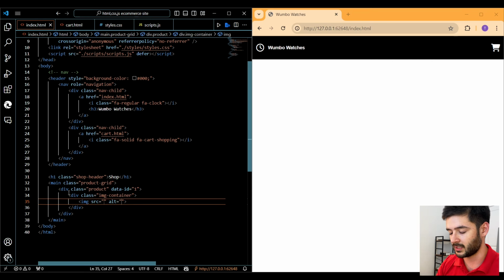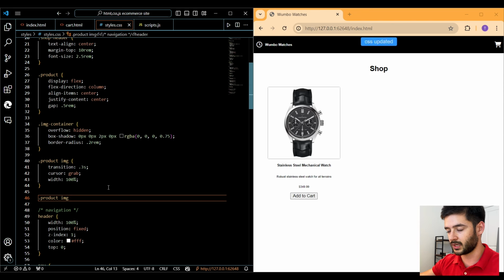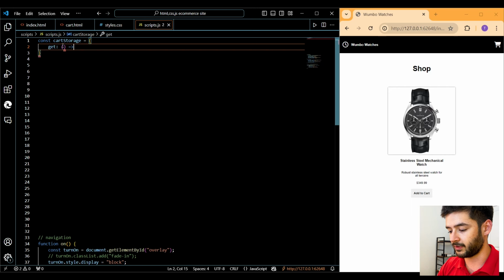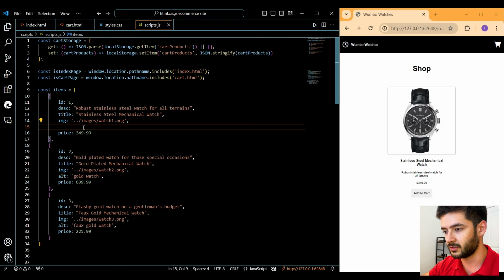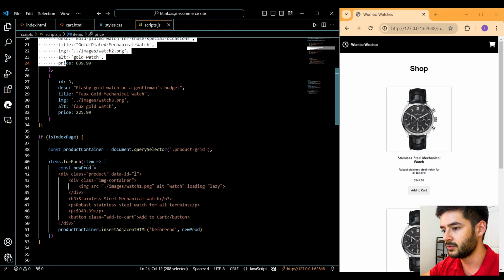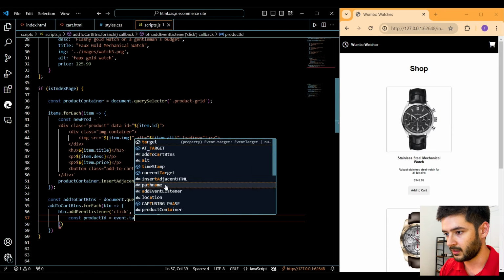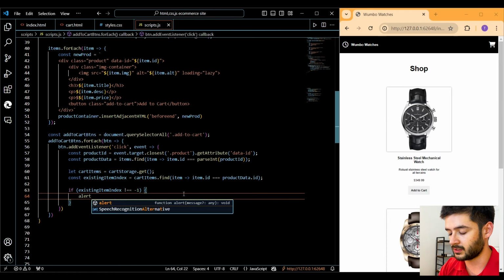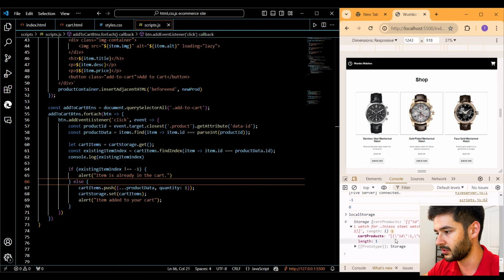Craft an Advanced Shopping Page with HTML, CSS, and JavaScript | Complete Guide & Tutorial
How to Create an eCommerce website from scratch using HTML, CSS, and JavaScript! In this comprehensive video, we'll walk you through every step of the process, from setting up your project files to creating a fully functional online store. Whether you're a beginner or looking to refine your web development skills, this tutorial is perfect for you.

You'll learn how to design a responsive and visually appealing layout, implement essential eCommerce features like product listings and shopping carts, and add interactivity with JavaScript. By the end of this video, you'll have the skills and confidence to create your own eCommerce website.